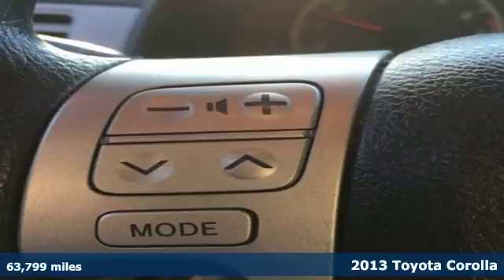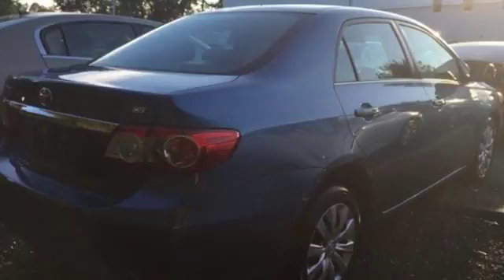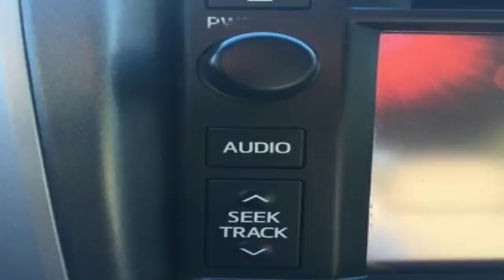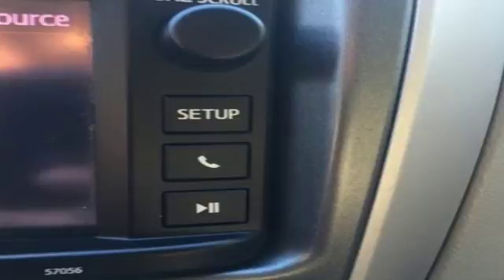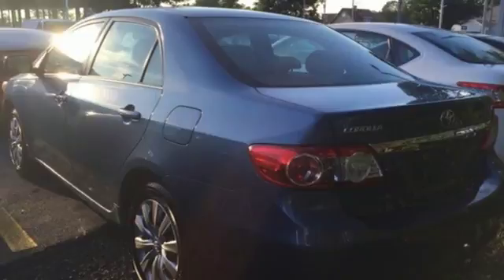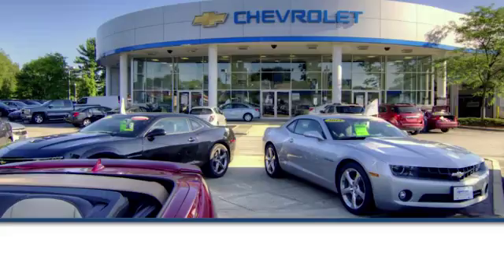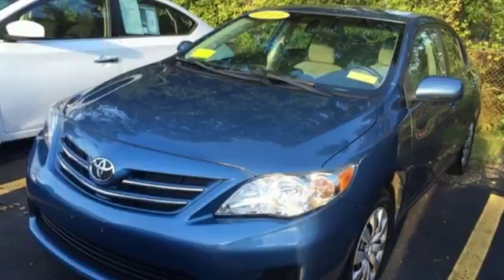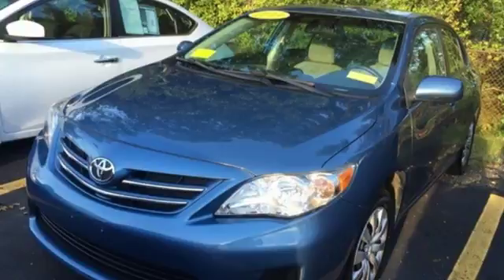Used 2013 Toyota Corolla Framingham, MA C2903Q - SOLD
Year: 2013
Make: Toyota
Model: Corolla
Trim: LE
Engine: 1.8L I4 DOHC Dual VVT-i
Transmission: 4-Speed Automatic
Color: Blue
Interior: Ash
Mileage: 63799
Stock #: C2903Q
VIN: 5YFBU4EE0DP077794
Clean Carfax - Only 2 previous owners - CD player - Power windows - Remote keyless entry - and Cruise control. Relaxed ride quality. This outstanding Toyota is one of the most sought after used vehicles on the market because it NEVER lets owners down. An Insurance Institute for Highway Safety Top Safety Pick. Herb Connolly Motors is the home of used car LIVE MARKET PRICING. LIVE MARKET PRICING gives our customers the piece of mind that we have already done the shopping for you and priced our vehicle aggressively in today's internet information marketplace while adjusting accordingly for - Supply - Equipment - Condition and Mileage. Remember at Herb Connolly Motors - WE DONT PLAY PRICING GAMES.

Herb Connolly Chevrolet offers new and used Chevy vehicles, serving the greater Boston, MA area including Framingham, Natick, Marlborough, and Worcester. Call or visit us today to find out about YOUR new car!

Address:
350 Worcester Road